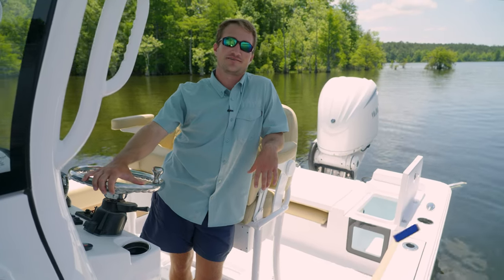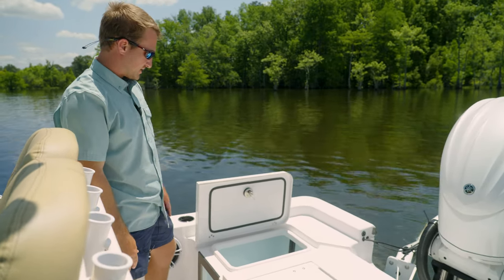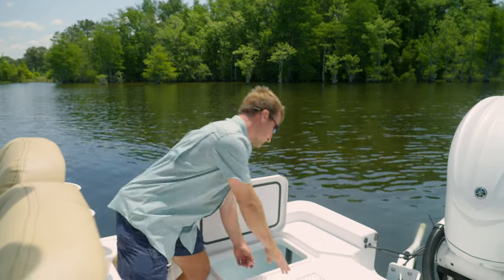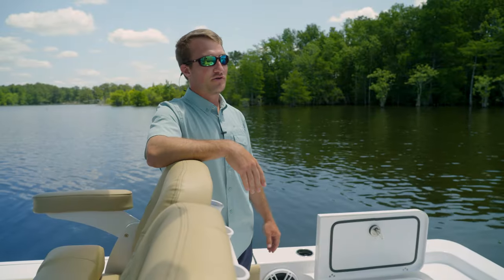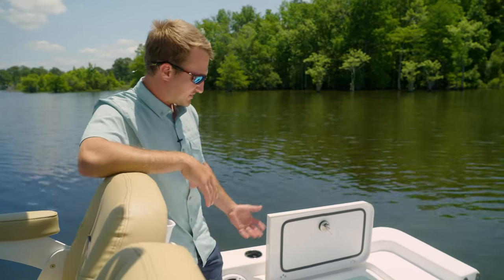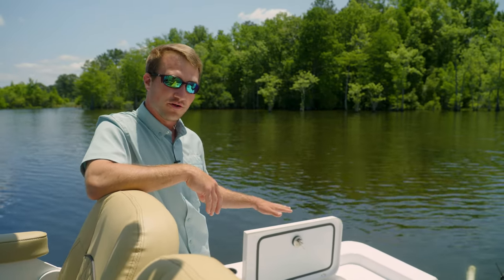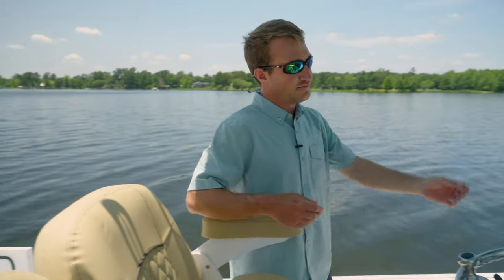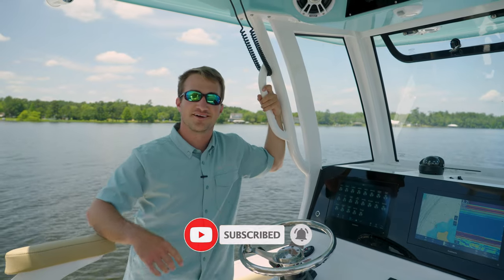Tech Talk - Operating Sportsman Bay Boat Livewells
In this episode of Tech Talk, Sportsman Technical Sales Rep, Chase is giving us a full walkthrough of the livewell system on the Masters 247 and how to operate it.